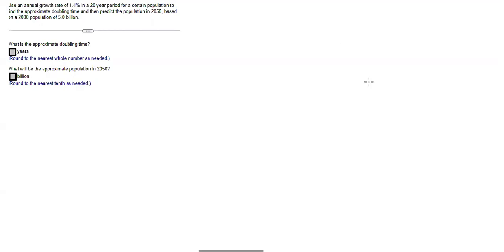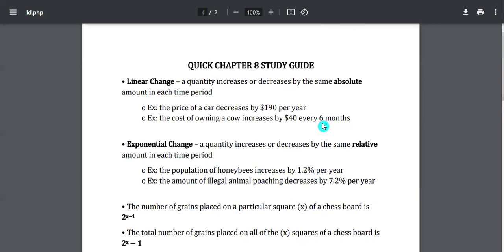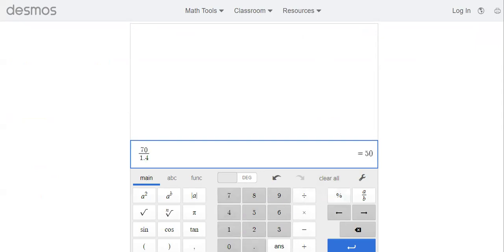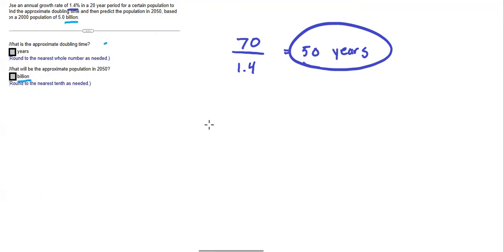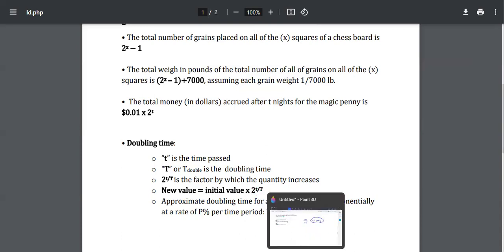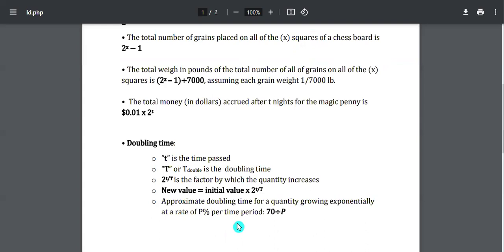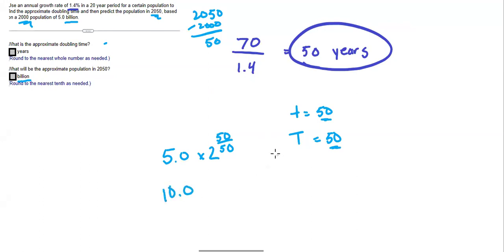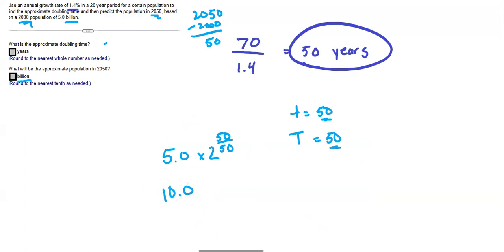Increasing population/doubling time example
*Fractional exponent.